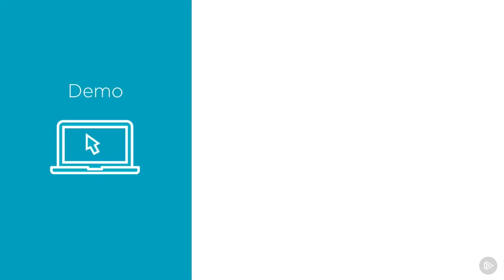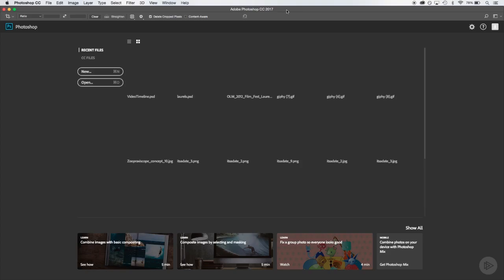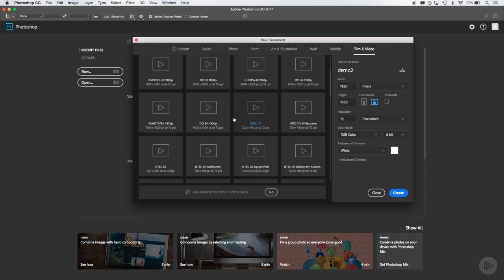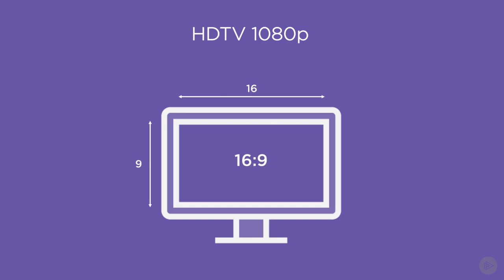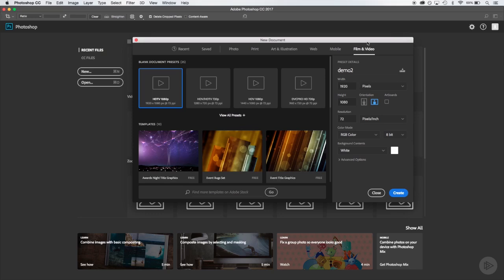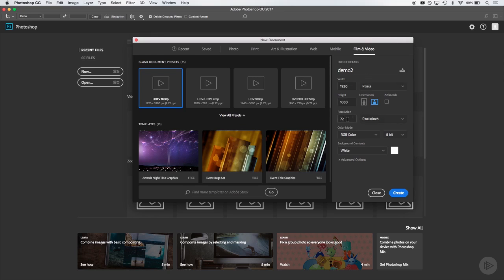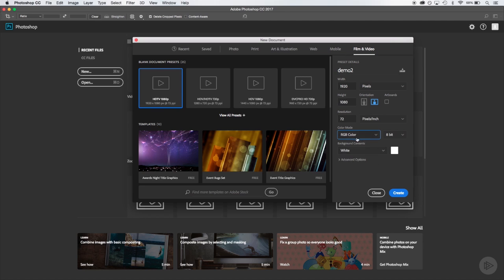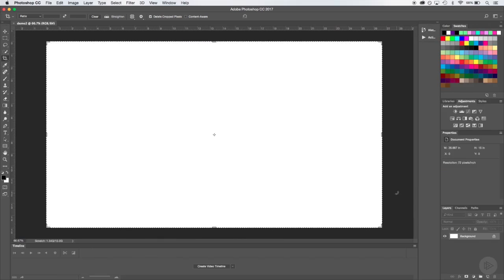Photoshop CC Video Editing 3